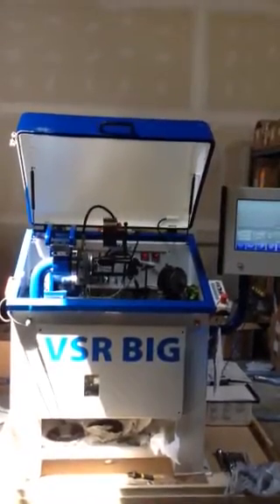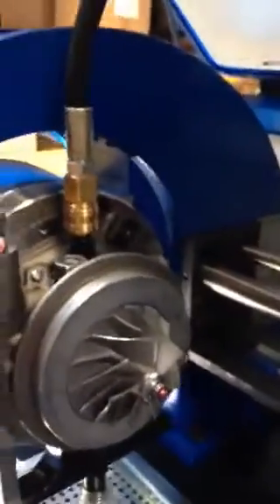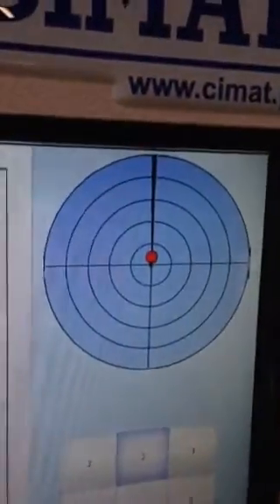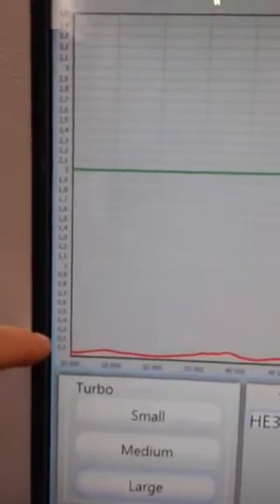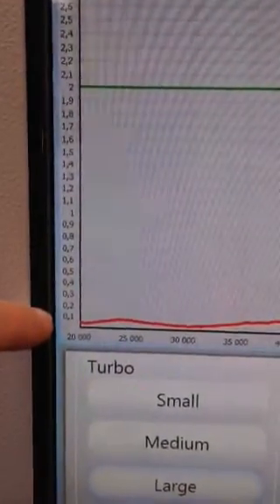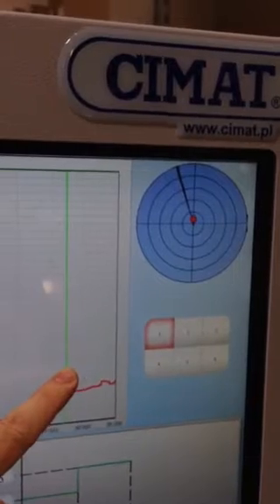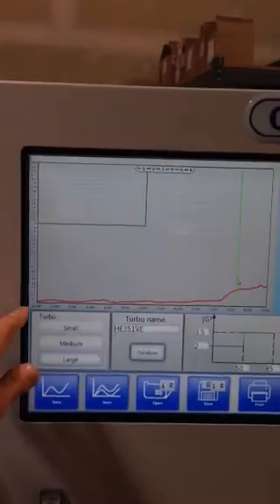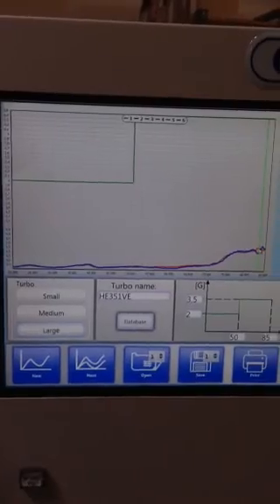CIMAT VSR Turbo Balancing Machine Demo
A quick demo to show how a Holset HE351VE turbocharger is balanced on a CIMAT machine.

to contact a representative in your area.